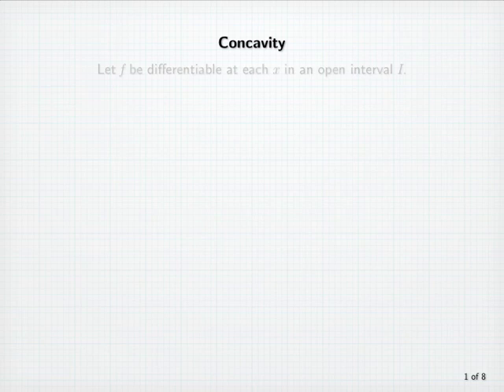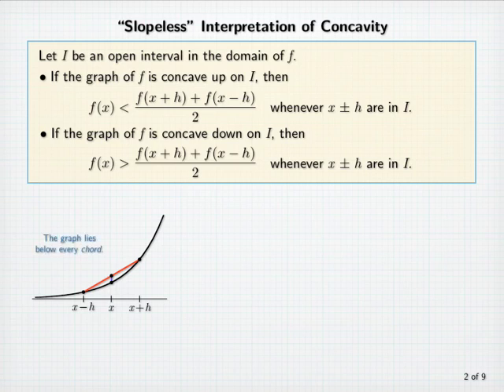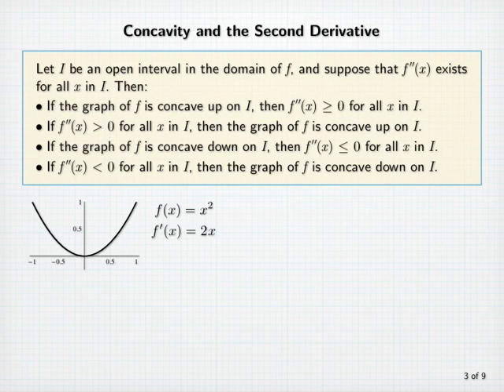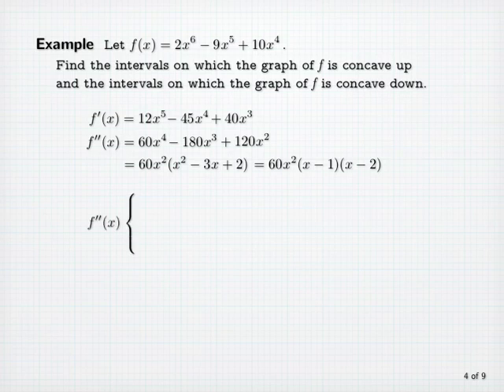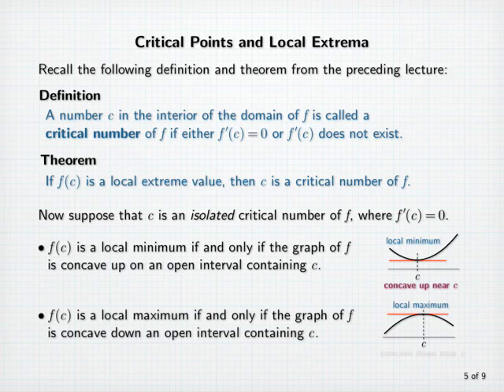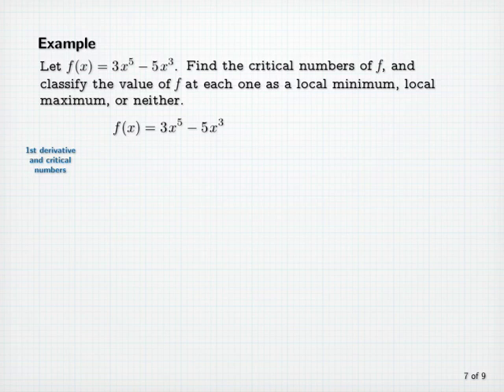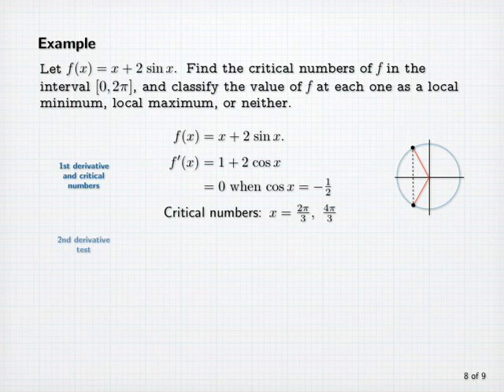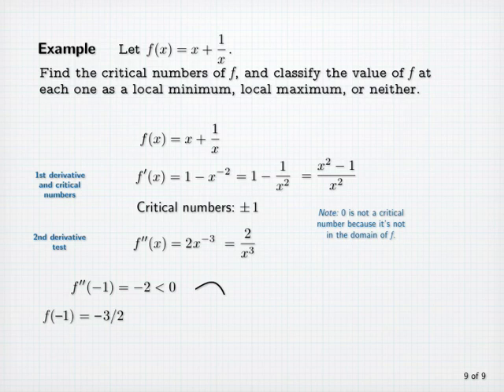15 2ndderivtest H264